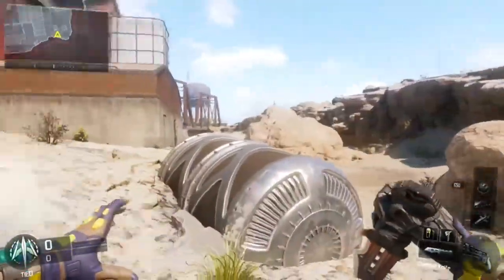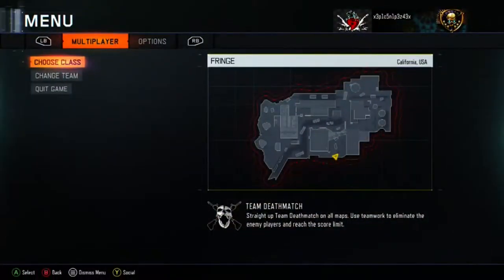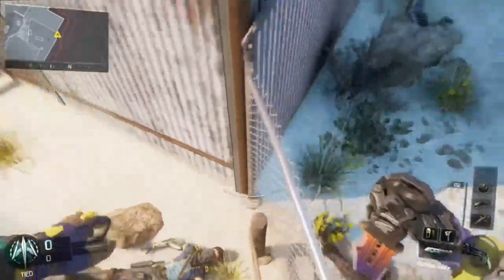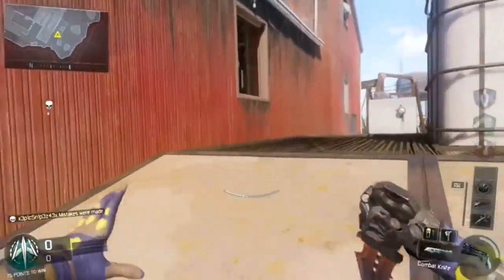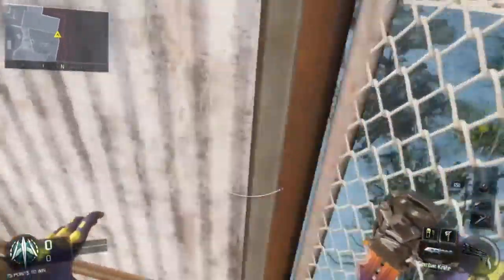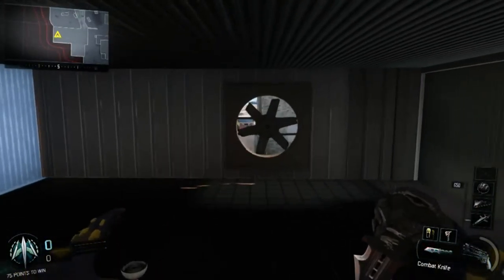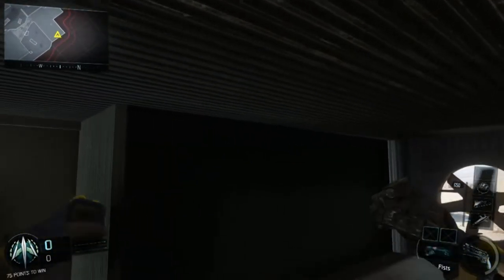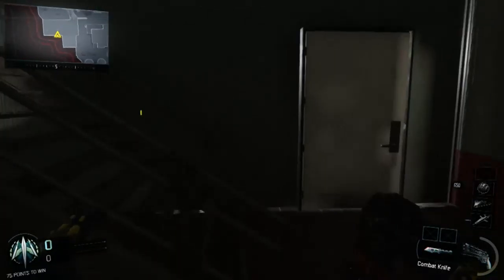Wall Breach "Secret Room" On The Map Fringe (Call of Duty: Black Ops III Fringe Glitch Spot)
hey guys it is RelentlessHD here, with a video on a glitch that was found in Black ops 3

Want Sick New Gaming Glasses? Then you have come to the right place.
Click the link below to browse their selection.